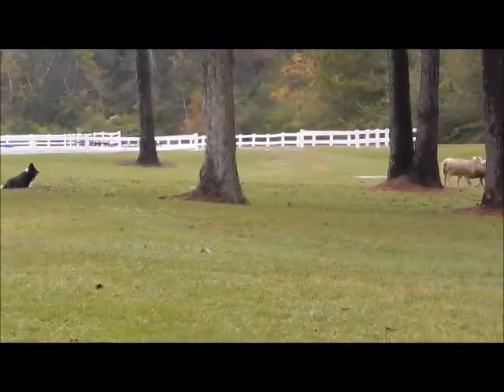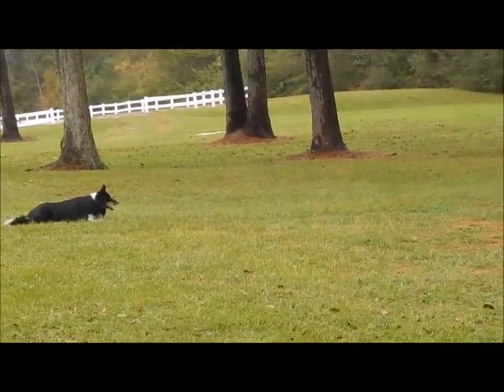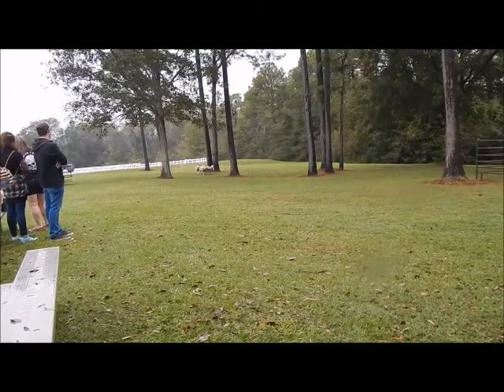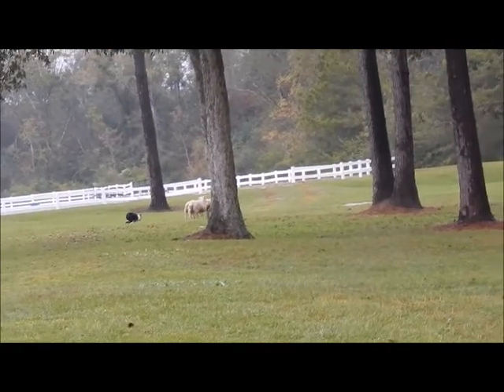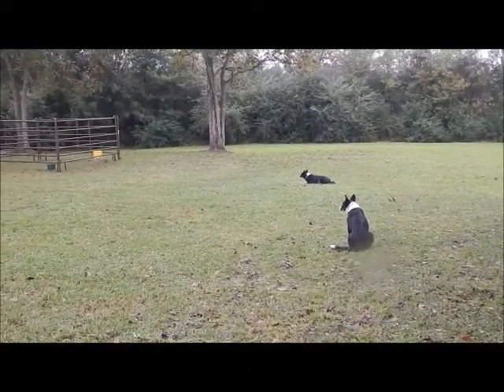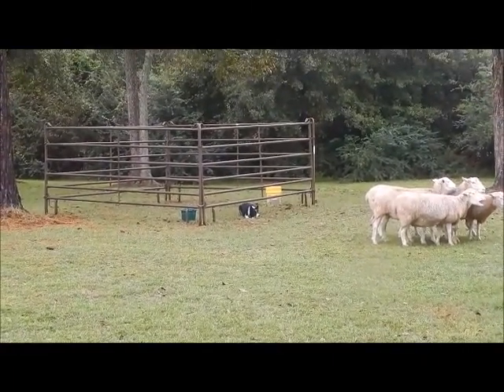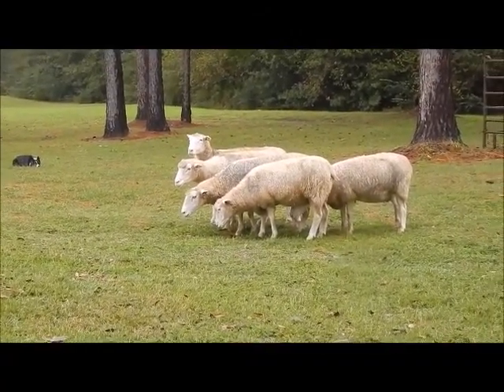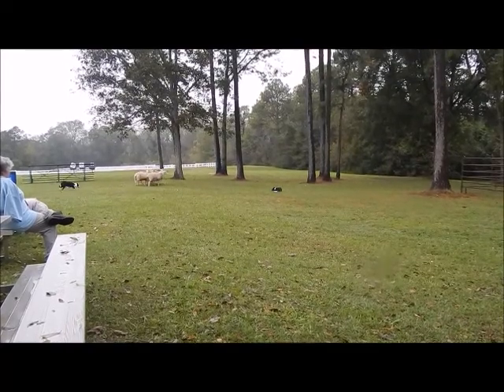Highlands Scottish Festival Sheep Herding Dogs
Highlands and Islands sheep herding dogs at work at the Scottish Festival November 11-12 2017, at the Harrison County Fairgrounds in Gulfport, Mississippi.